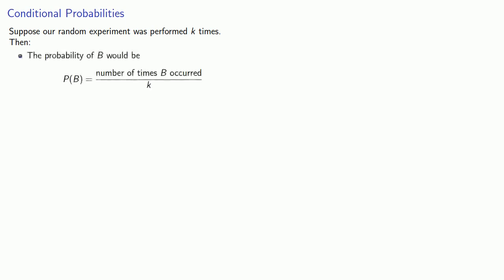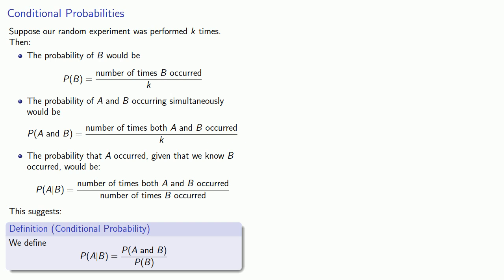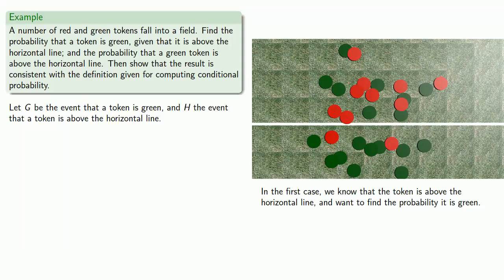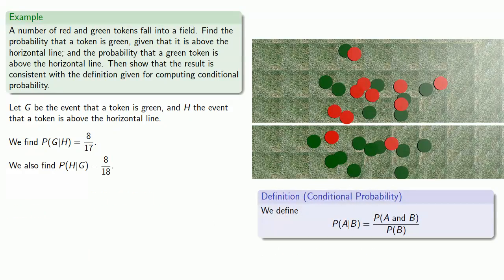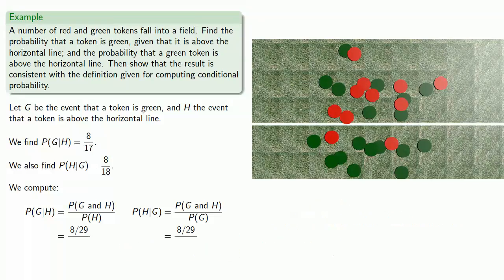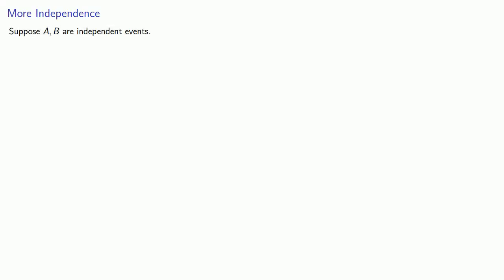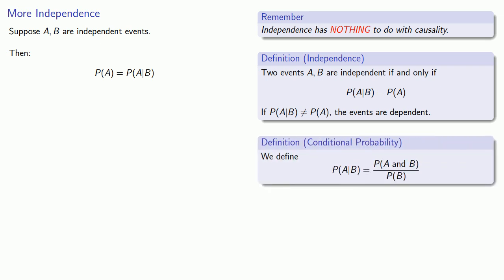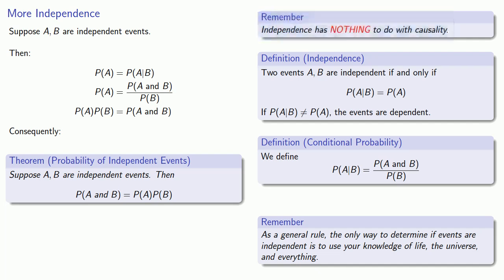Conditional Probability, Part Two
Independent events and computing conditional probabilities.